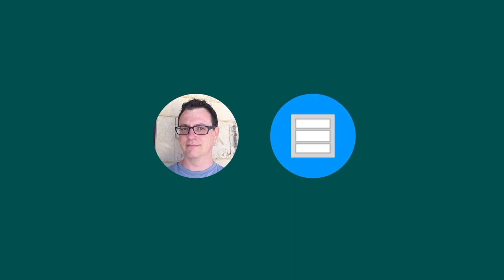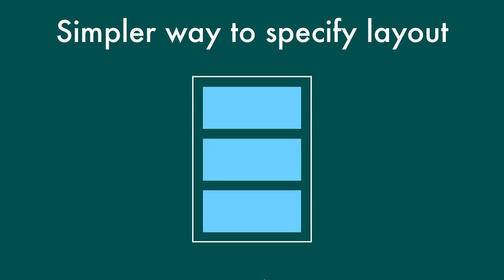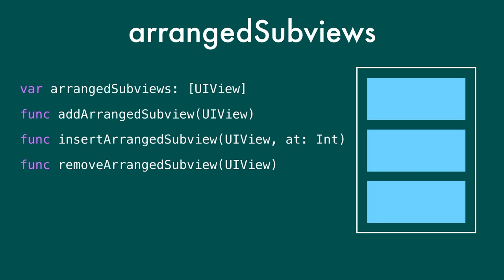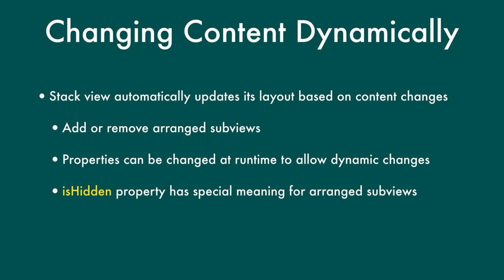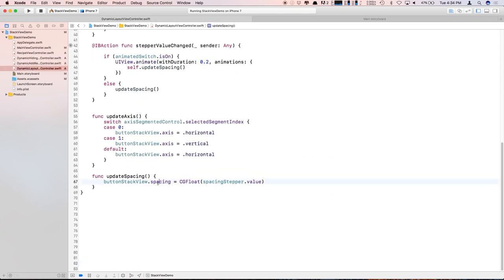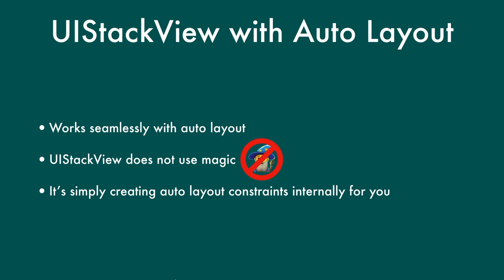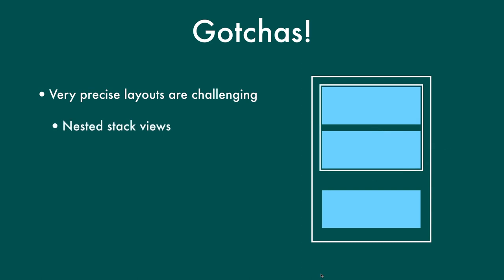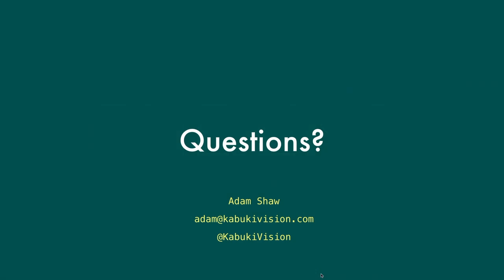Stack All The Things! A Deep Dive into UIStackView (/dev/world/2017)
Presenter: Adam Shaw

UIStackView is the best new thing to come out of UIKit in a quite a while. It’s an extremely useful and versatile container for view layout, leveraging the power of Auto Layout but with much less complexity. In this talk we make the case for using UIStackView as the basic building block for all your view layouts.

This talk covers how to use UIStackView in both Interface Builder and code, with lots of examples provided. We discuss the advantages of using UIStackView, and show how to use it to make your UI layouts simpler to design and maintain.

Forget about constraints… use UIStackView to stack all the things!